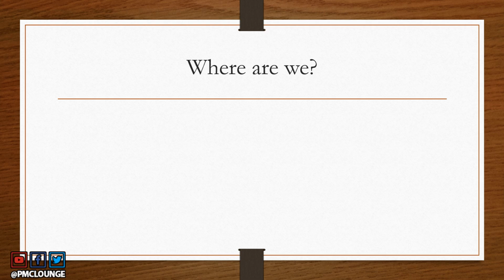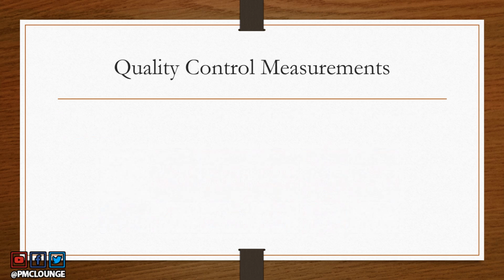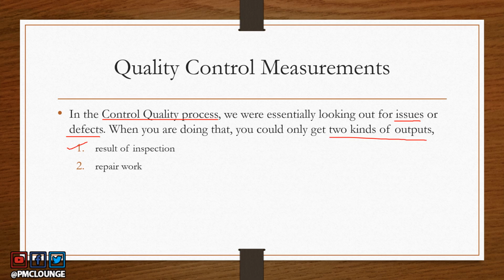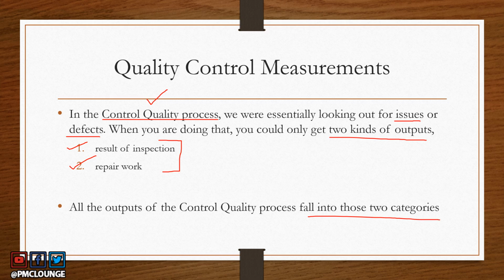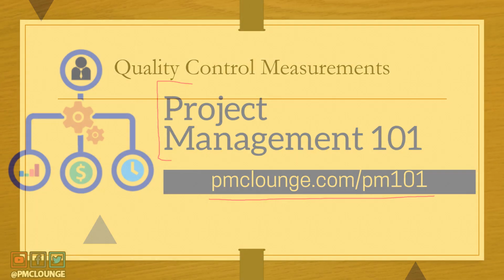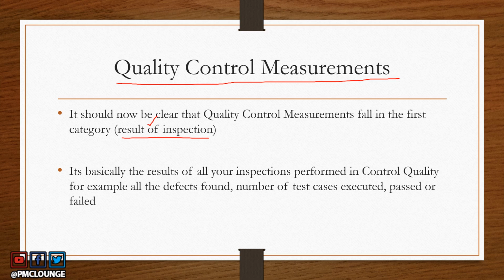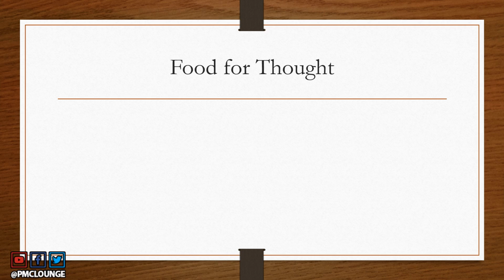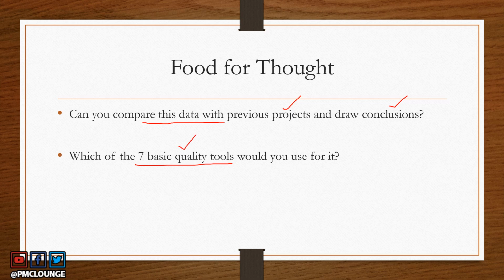Quality Control Measurements - Outputs of Control Quality Process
RELATED ARTICLE